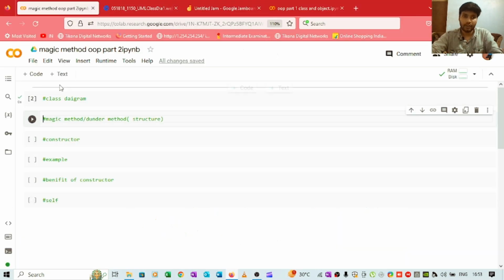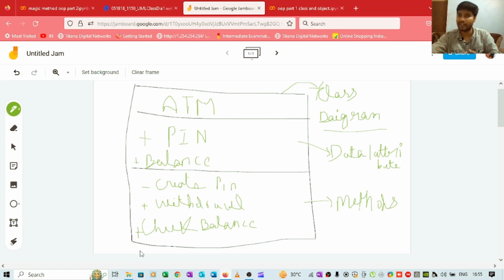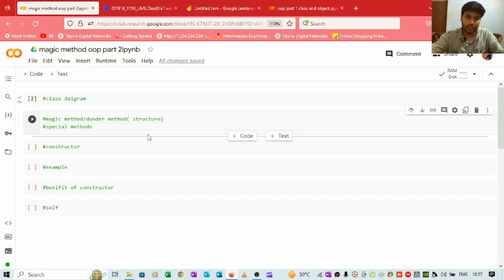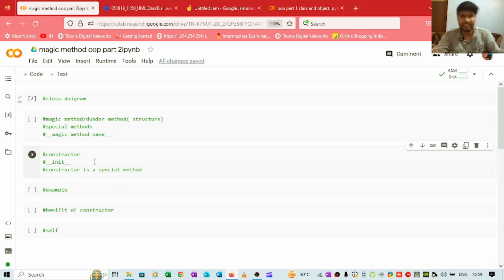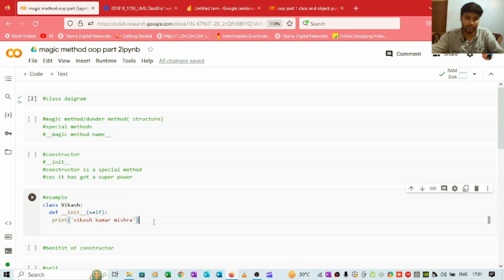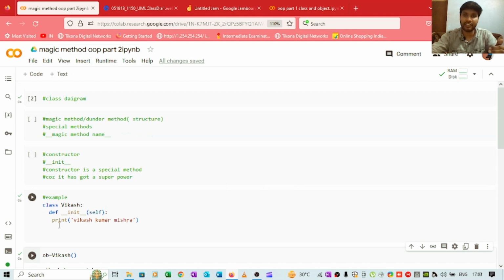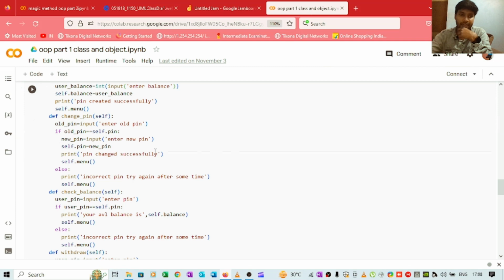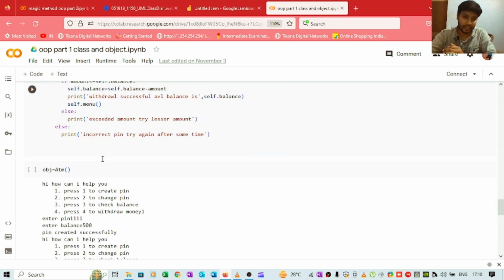Magic Method | Dunder Method | Class Daigram | Oops Part 2| Python | Data Science Program |Future4.0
In this video, we'll explore the crucial components of class diagrams, constructors, and the "magic" behind them. We'll cover the following key topics:

1️⃣ Class Diagrams: Understand the visual representation of classes and their relationships, a fundamental concept in OOP. You'll learn how class diagrams help organize your data science projects and enhance code clarity.

2️⃣ The Structure of Magic Methods: Delve into the inner workings of Python's magic methods, such as __init__, which is the constructor method, and discover their roles in object creation and initialization.

3️⃣ Benefits of Constructors: Explore the significance of constructors in Python and see how they simplify object creation and allow you to set up essential attributes when a new instance is instantiated.

4️⃣ Constructor Examples: Get hands-on with practical examples to see constructors in action. We'll walk you through real-world use cases, making it easier to apply these concepts in your data science projects.

5️⃣ The 'self' Parameter: Understand the 'self' parameter and its role in Python classes. Learn how 'self' enables you to work with instance-specific attributes and methods, making your code more dynamic and powerful.

Whether you're just starting your data science journey or looking to deepen your understanding of OOP, this video will equip you with the knowledge and skills needed to excel in Python. Join us on this magical data science adventure and empower yourself with the tools to level up your coding prowess.